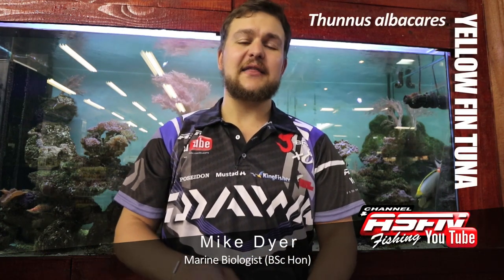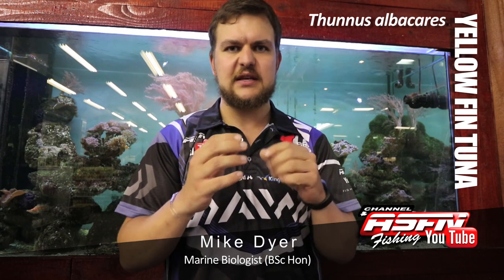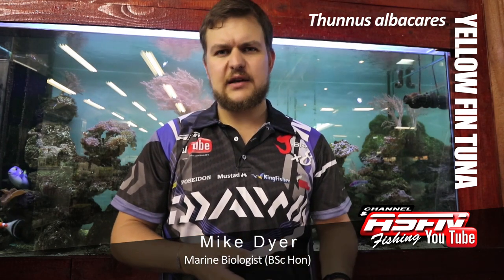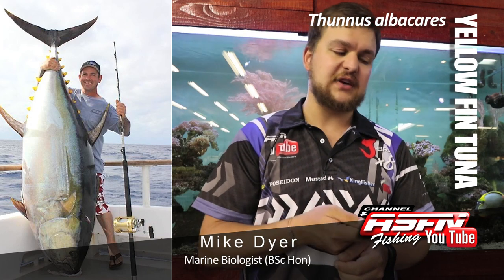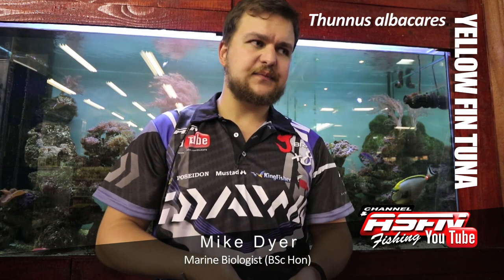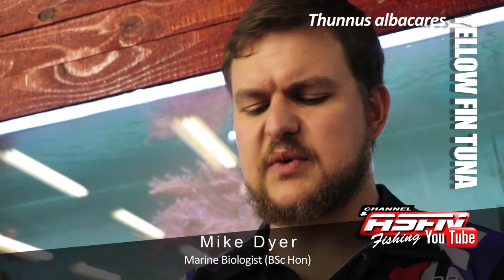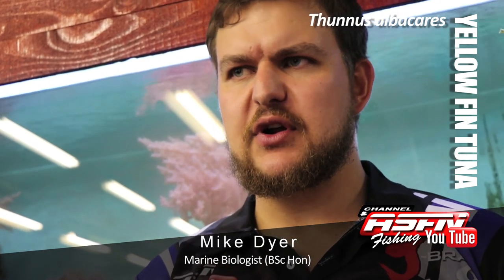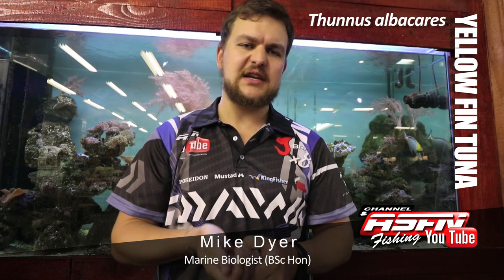ASFN 2018 SPECIES - Yellow Fin Tuna